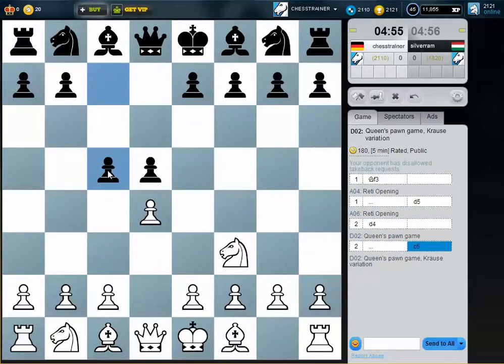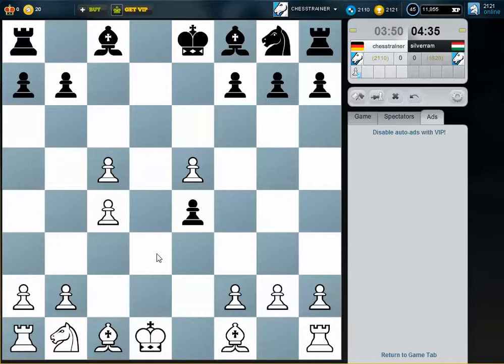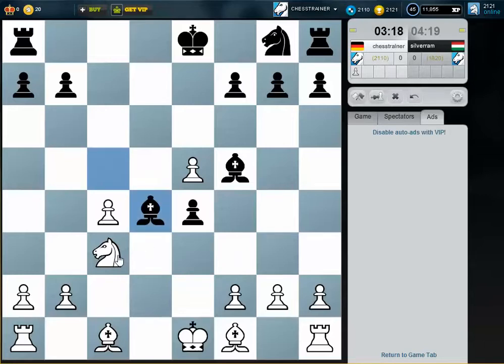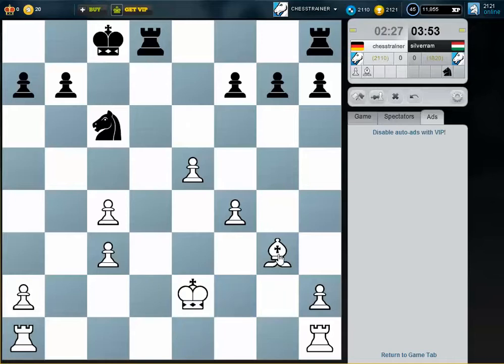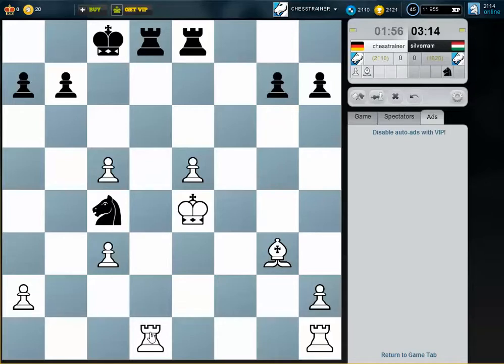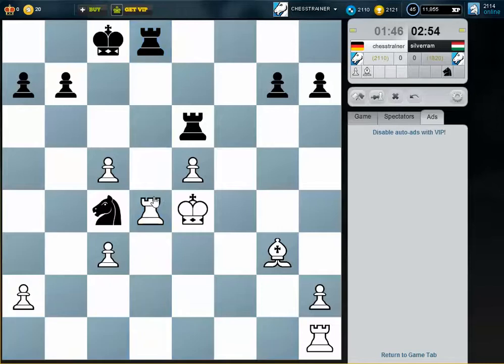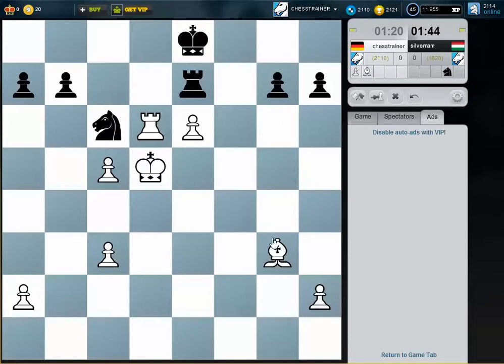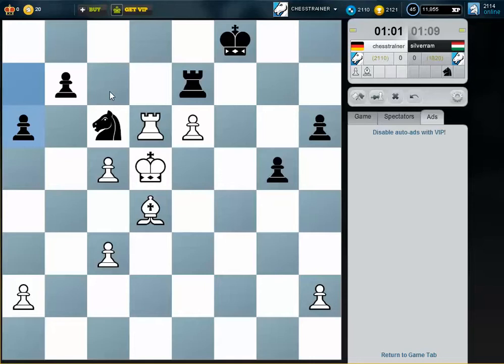Blitz Chess #106 - Krause Variation - Support important pawns